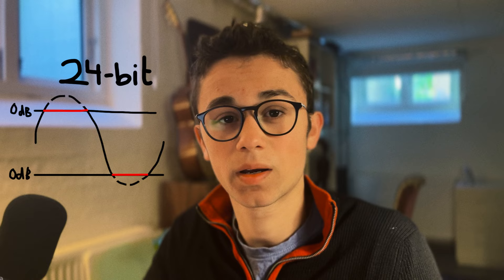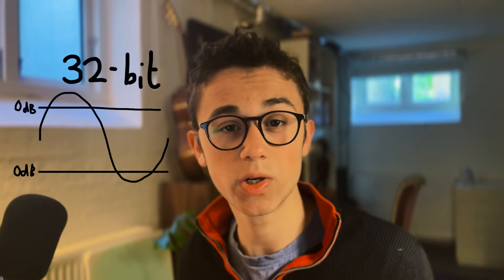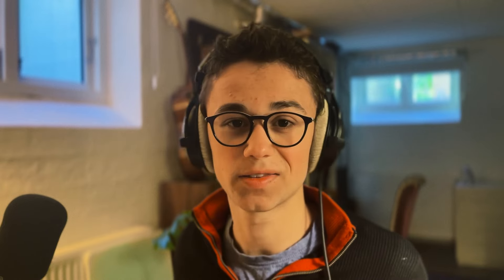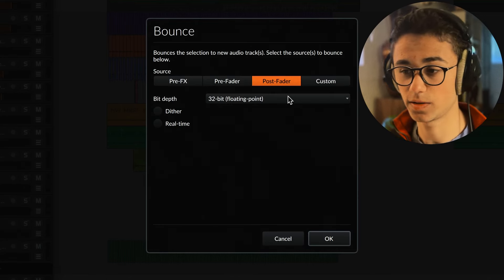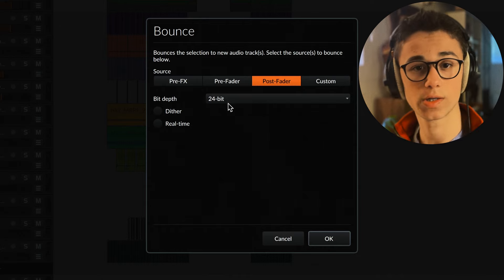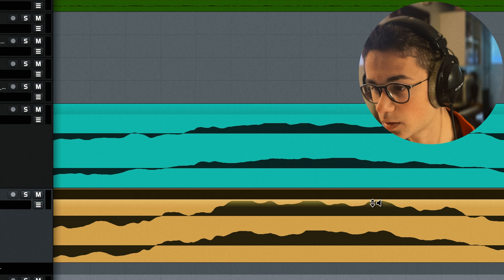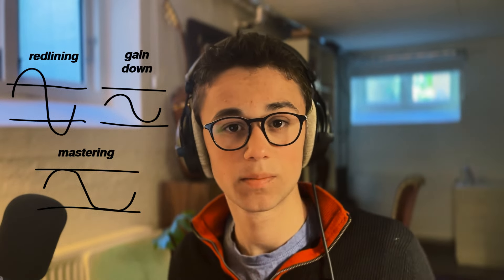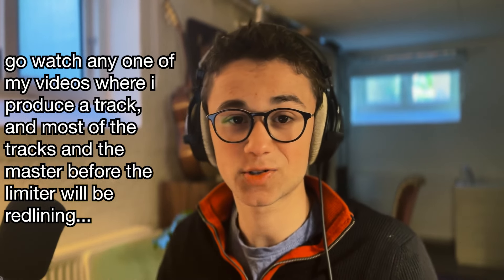why headroom is a myth